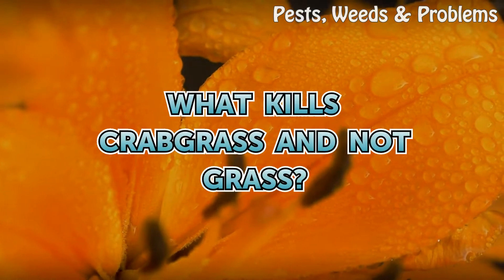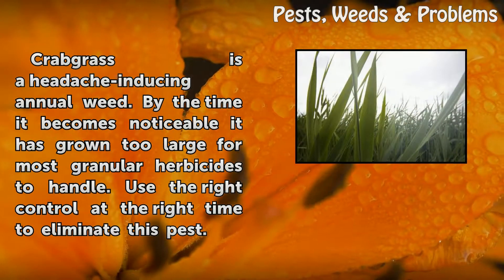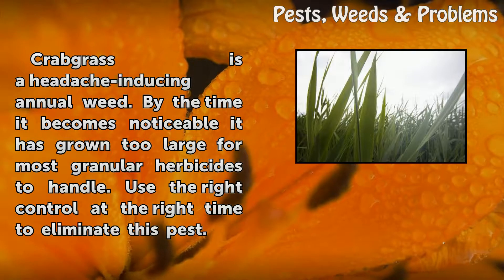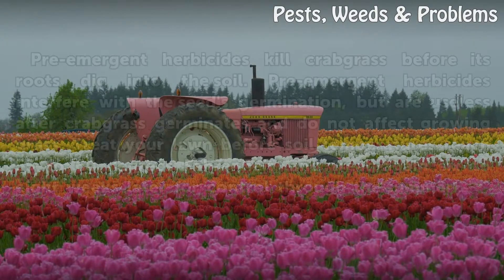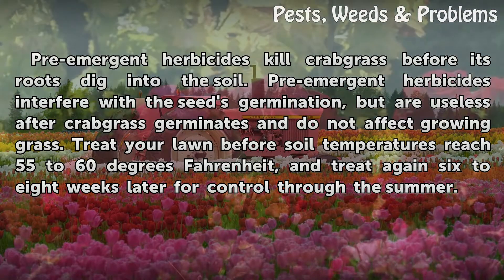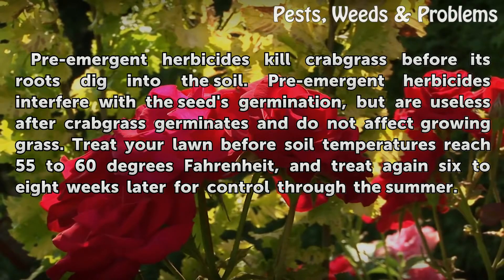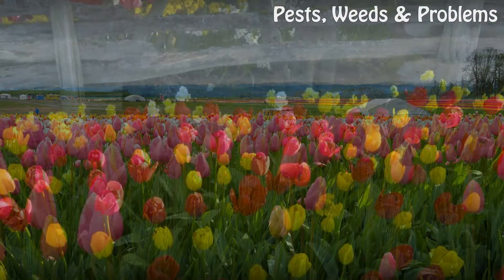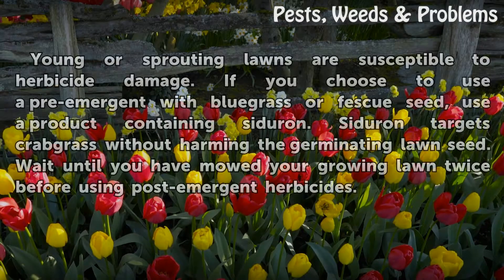What Kills Crabgrass and Not Grass?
What Kills Crabgrass and Not Grass?. Crabgrass is a headache-inducing annual weed. By the time it becomes noticeable it has grown too large for most granular herbicides to handle. Use the right control at the right time to eliminate this pest.

Table of contents What Kills Crabgrass and Not Grass?
Pre-emergents 00:34
Post-emergent 01:03
New Lawns 01:36